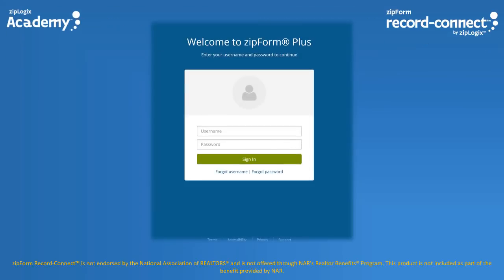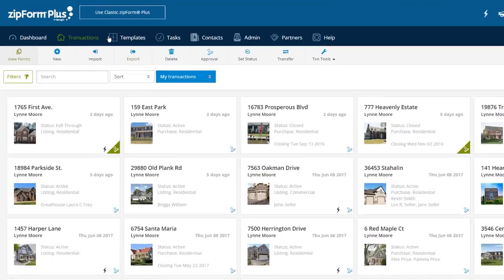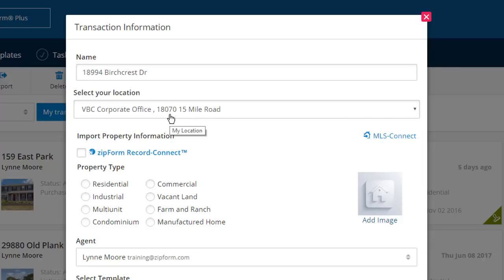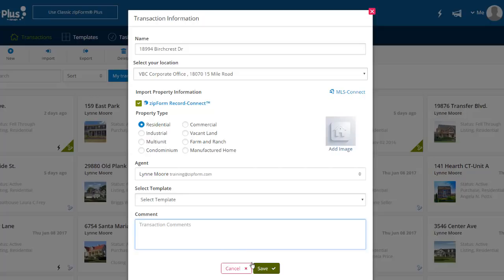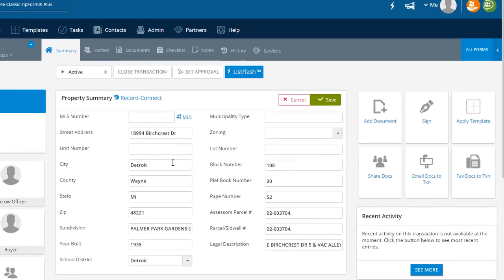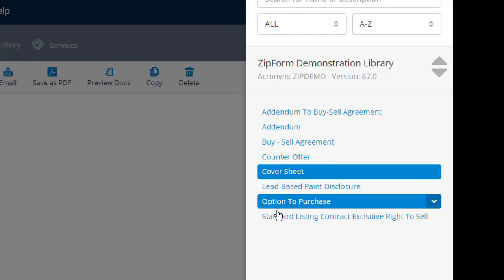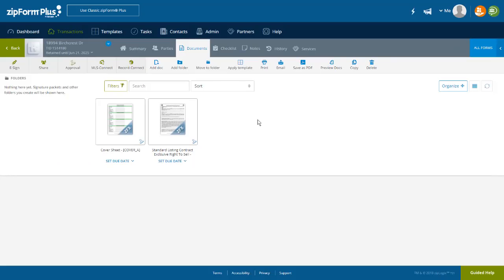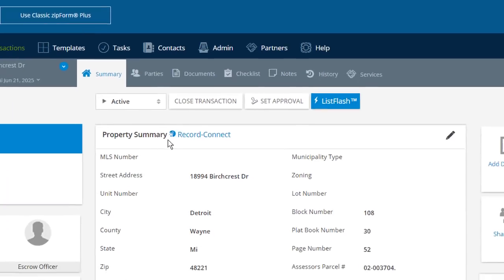zipForm Record-Connect® Getting Started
Realtors, want to automate the transaction creation process even more? Then zipForm Record-Connect® is the tool for you! zipForm Record-Connect™ pulls information directly from a national public records database and automatically fills certain transaction fields. This quick training will show you how it works!